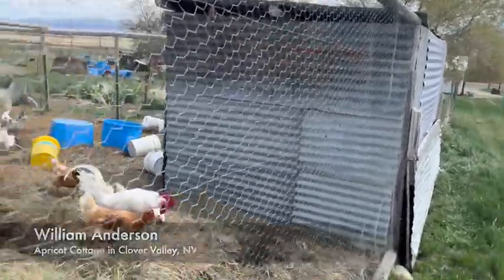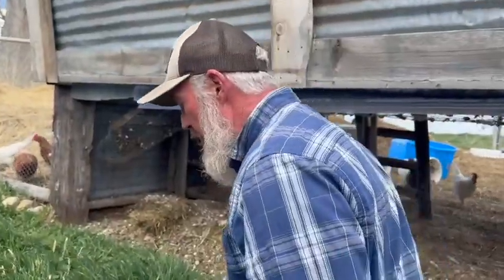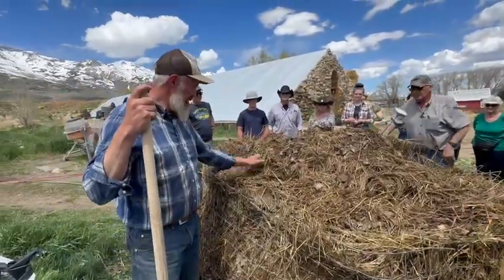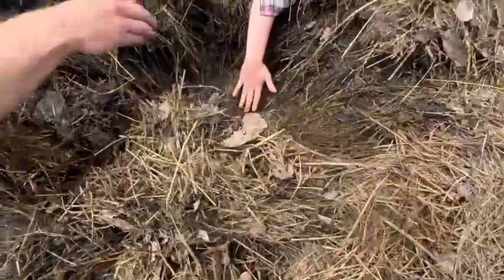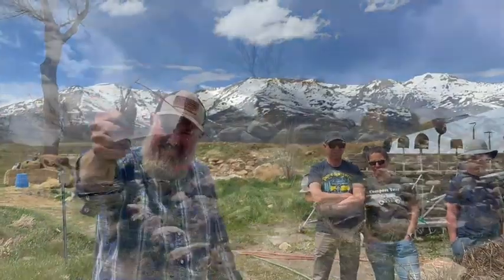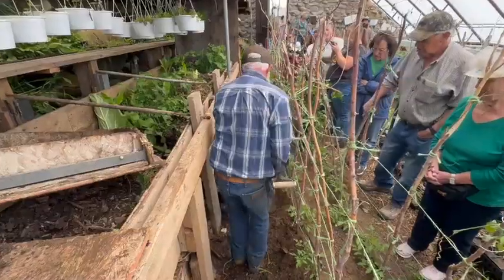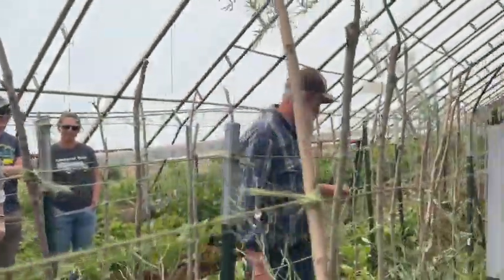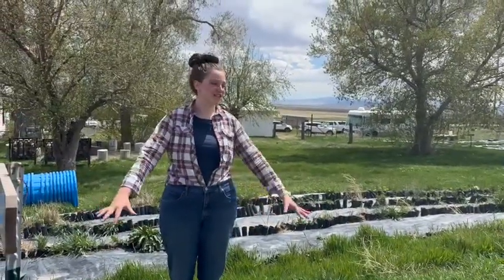Video: Farming at Apricot Cottage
William Anderson, farmer at Apricot Cottage south of Wells, talks about the innovative practices there.